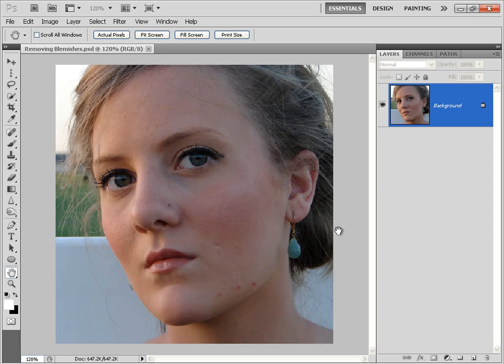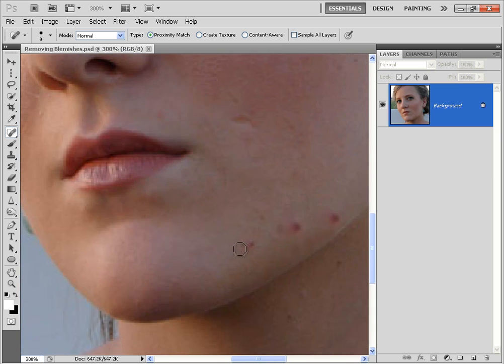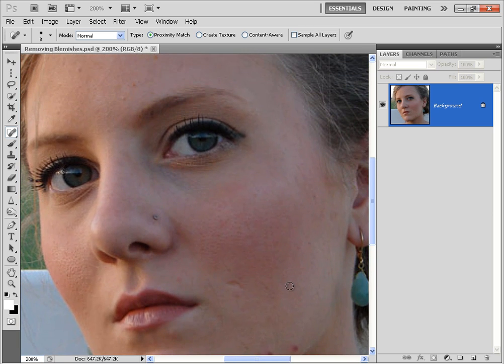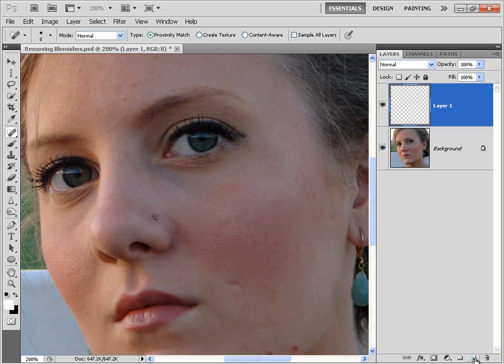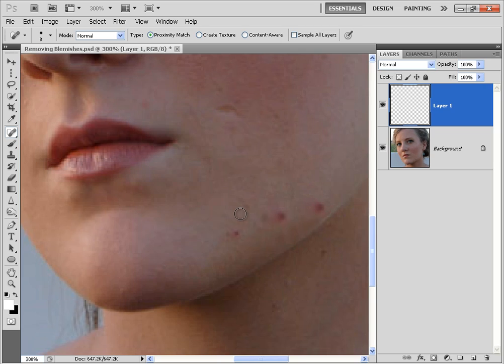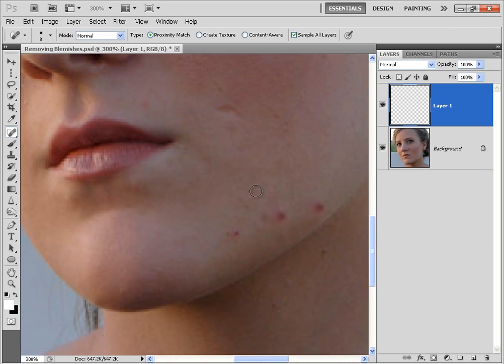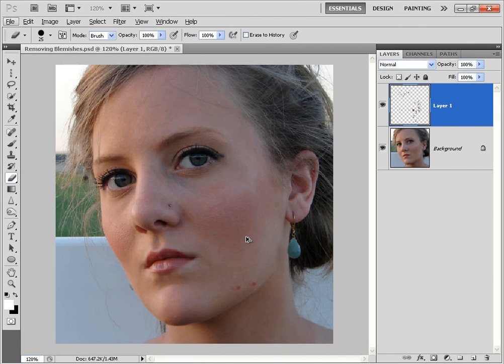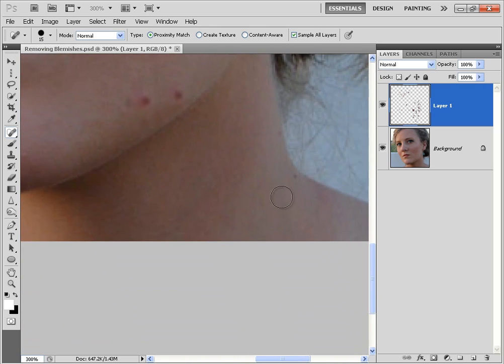Photoshop CS5 - Removing Blemishes